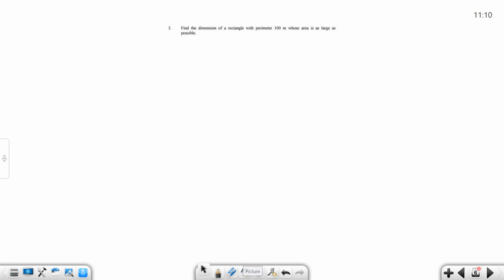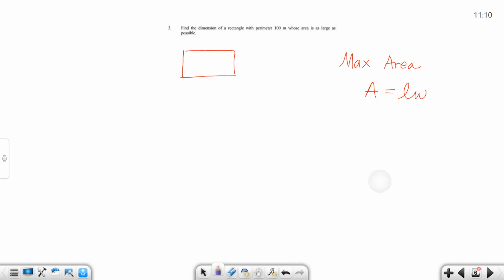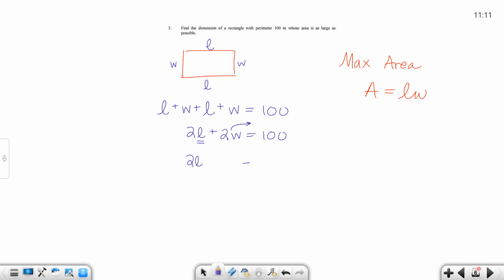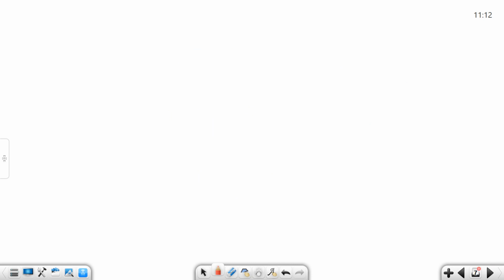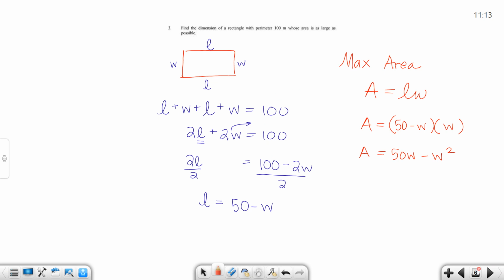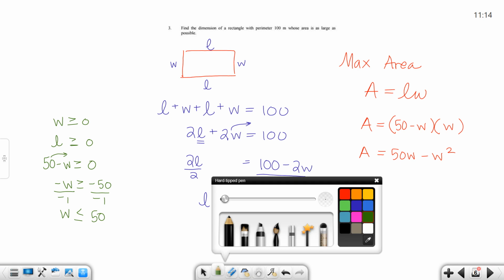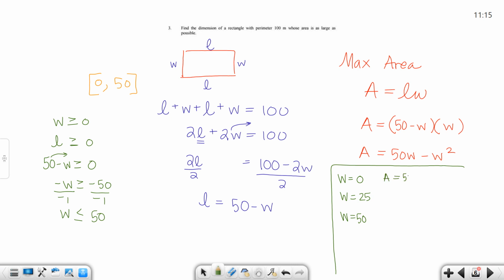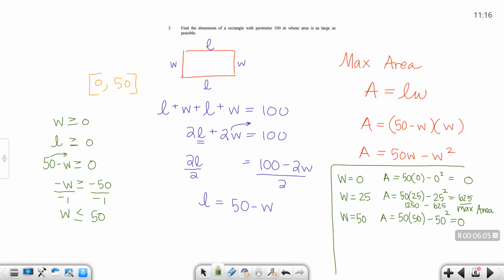optimization video 3